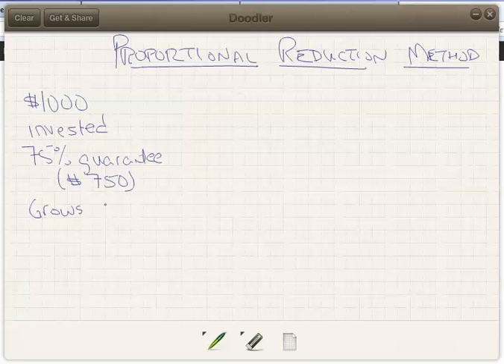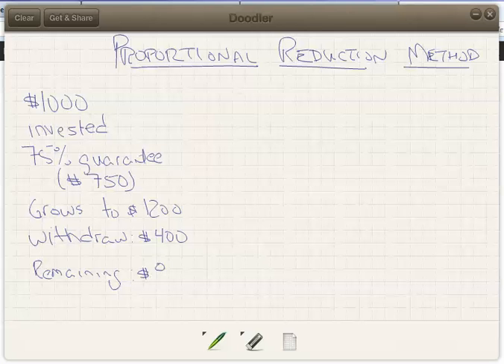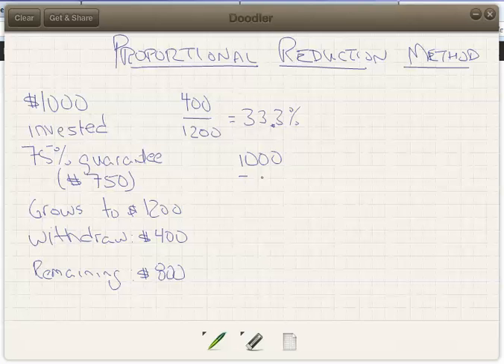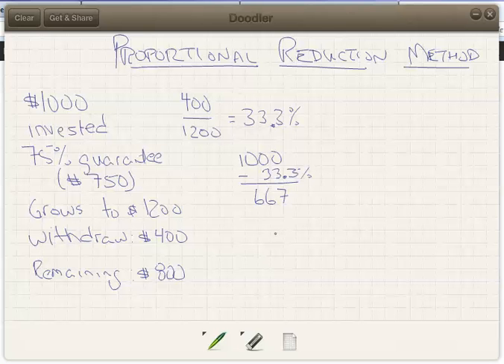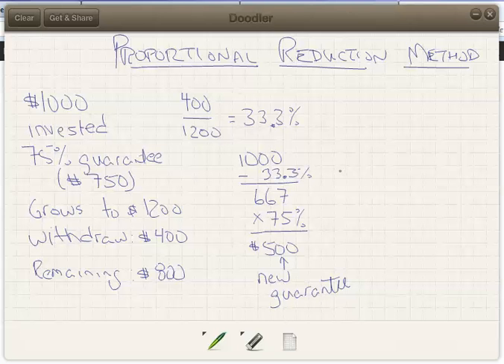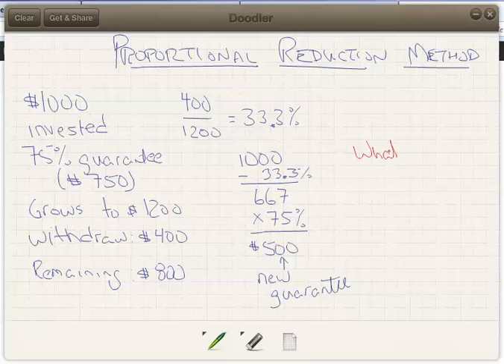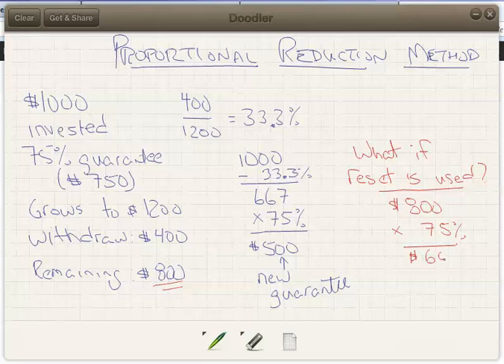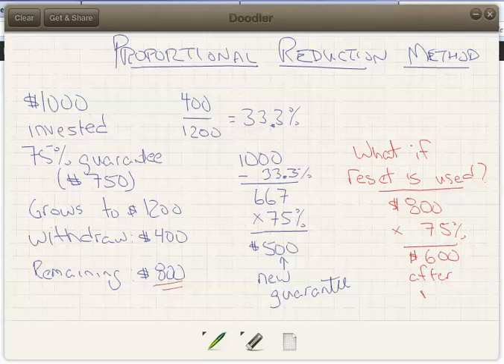LLQP Seg Fund Proportional Reduction Method